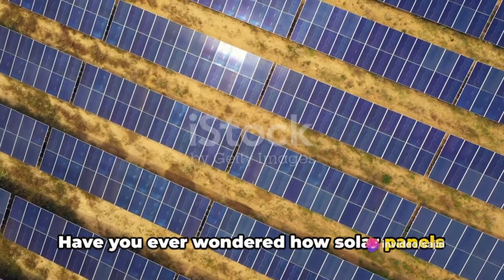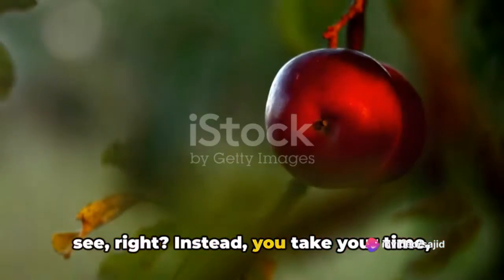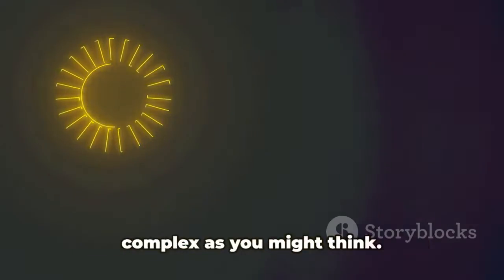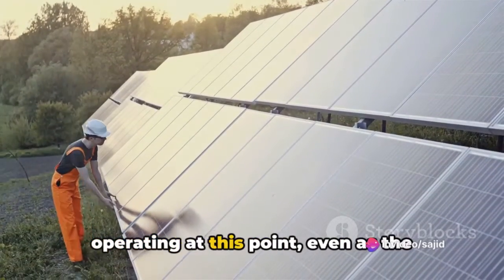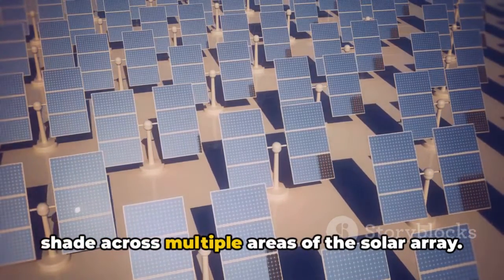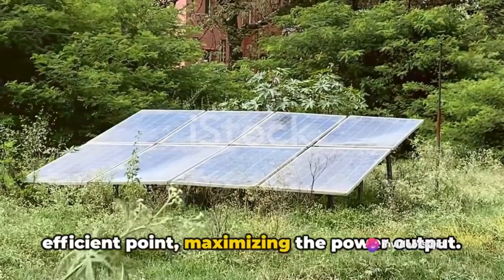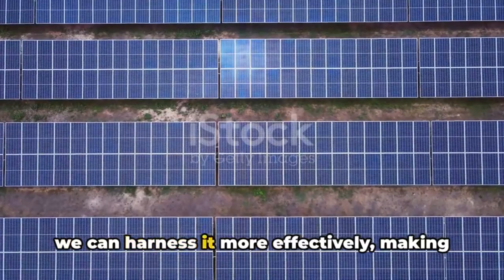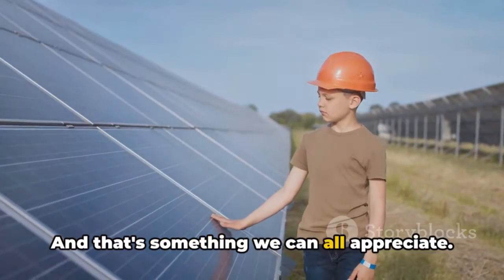What is MPPT in inverter, simple terms? What are advantages of solar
What is MPPT in solar inverter what are the advantages of more MPPTs ?